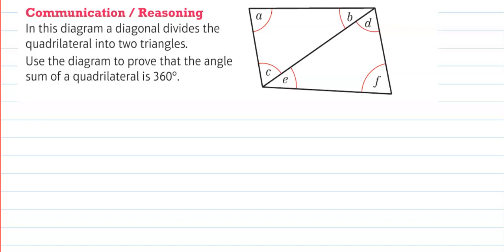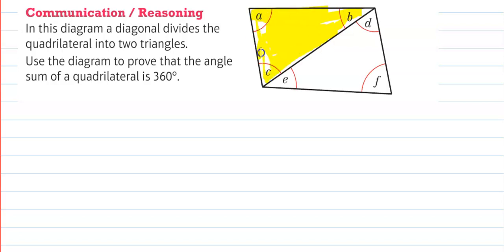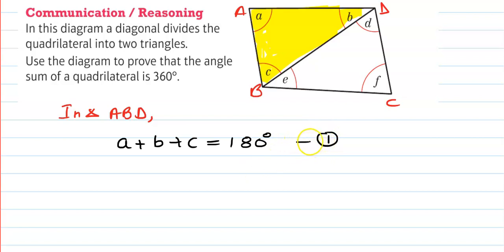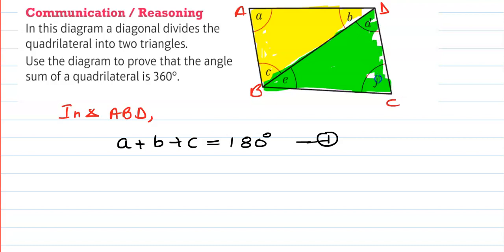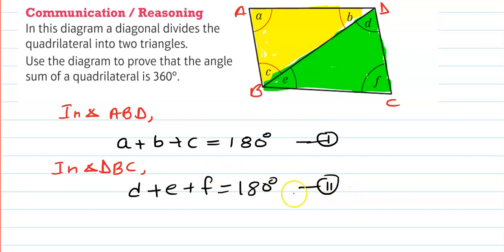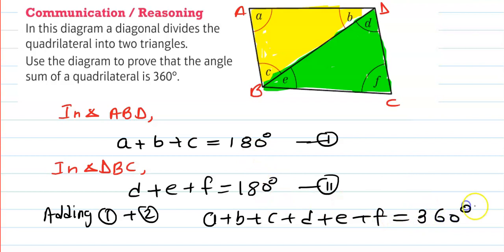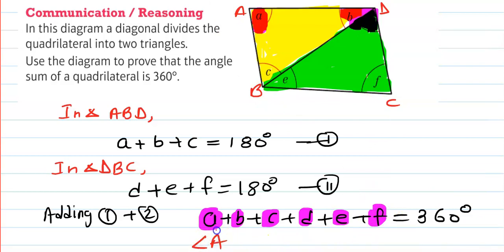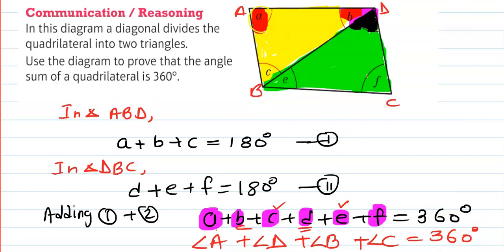To prove sum of all the angles of quadrilateral is 360 degree